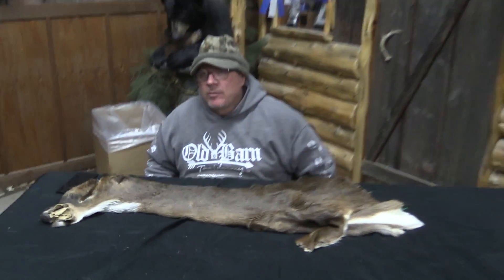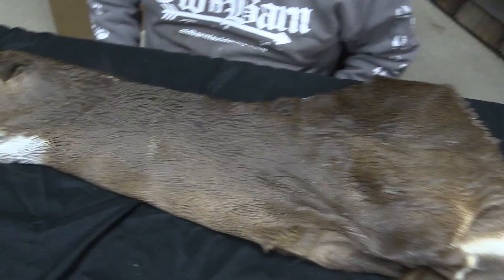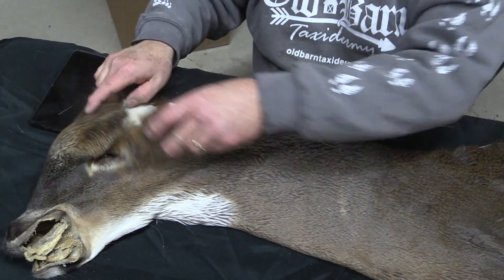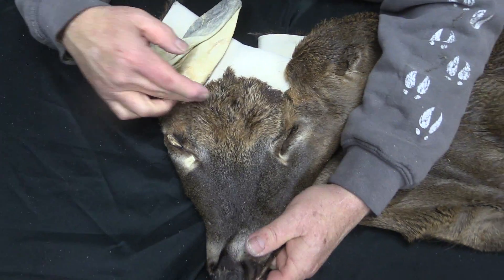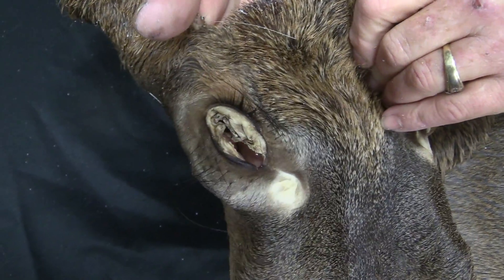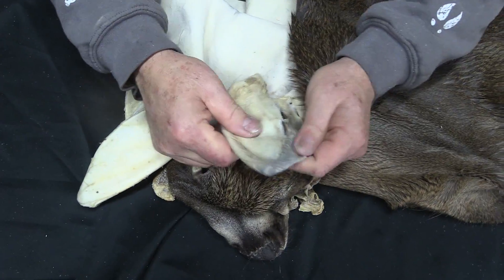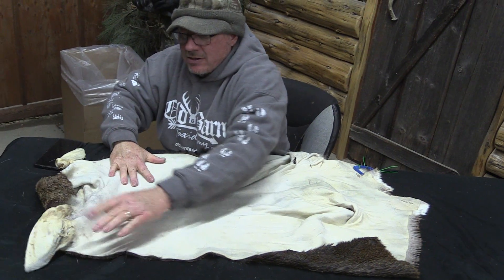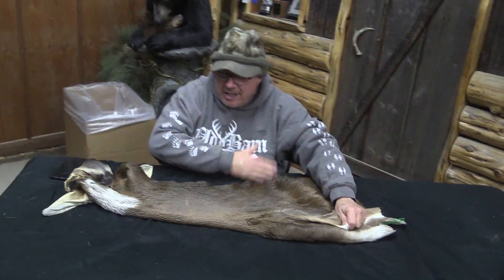Tanned Whitetail Deer Cape For Sale 7 1/4" X 19" OBT1185